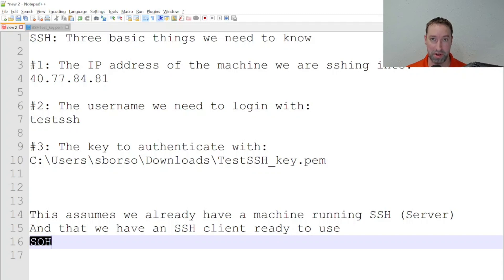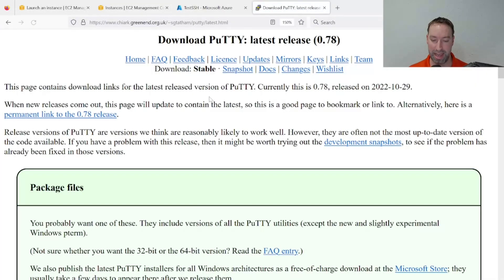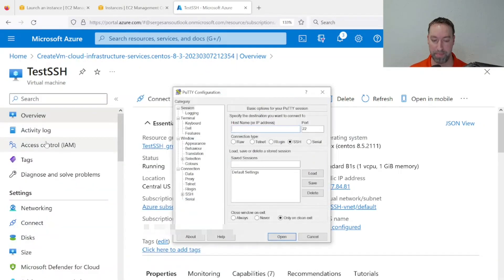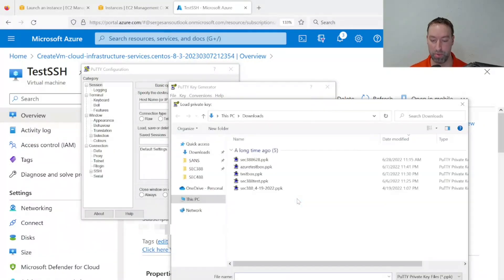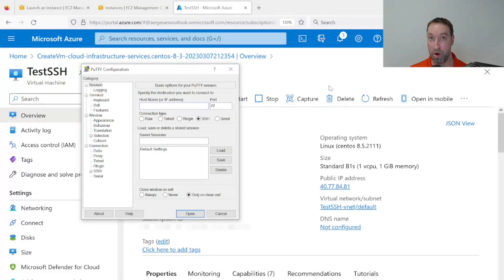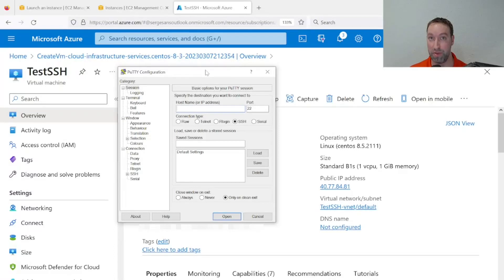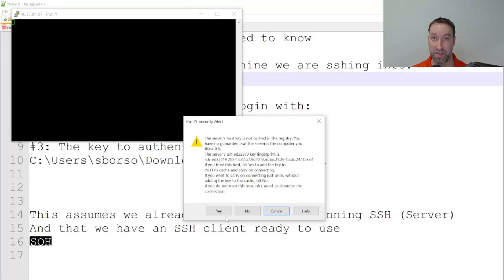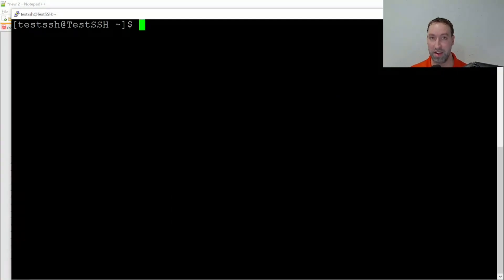DEMO: SSH for Putty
Using SSH on the CLI is very common, but on a windows machine, using the Putty suite of tools (Putty, Pagent, and PuTTYgen) comes with some distinct advantages. Learn how to get Putty securely, as well as use this tool to convert a key, load the key, and use the Key to SSH into your cloud environment.

About the Speaker | Serge Borso
When it comes to cyber security, Serge is among the best possible instructors to learn from due to his experience, accomplishments, and, quite frankly, his personality. Duplicate badges to walk right through security and access a "secure" facility – did that. Dumpster diving for sensitive information outside of a financial institution – to him, that was “lots of fun.” Create an enterprise-wide, measurably successful security program for a billion-dollar company – one of his many accomplishments. All of them, in scope of the engagements. He’s an instructor for SEC488: Cloud Security Essentials, author of SEC388: Introduction to Cloud Computing & Security, a published author, President of the Denver Open Web Application Security Project (OWASP) chapter, founder and CEO of the cyber security consulting firm, SpyderSec, he’s discovered multiple 0-days, written OSINT tools for the community, and is a polished presenter who speaks regularly at national conferences. Truly, an expert in the field.